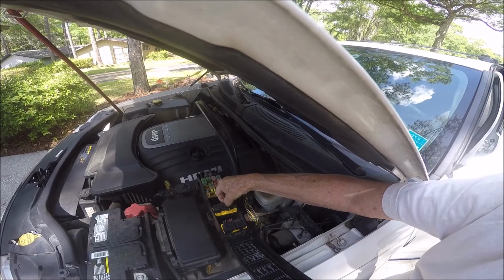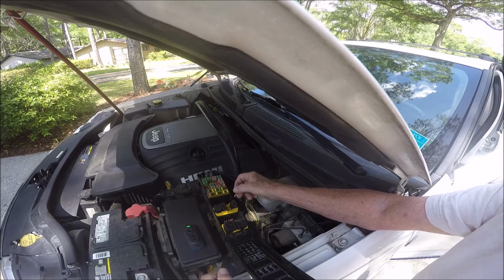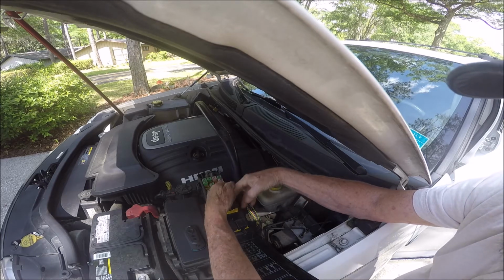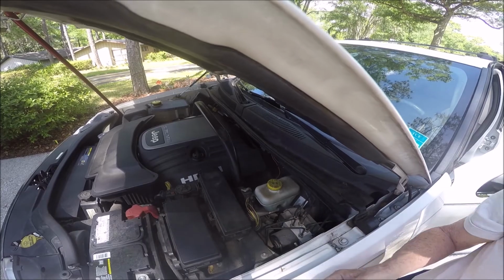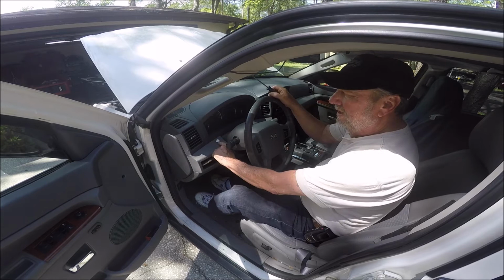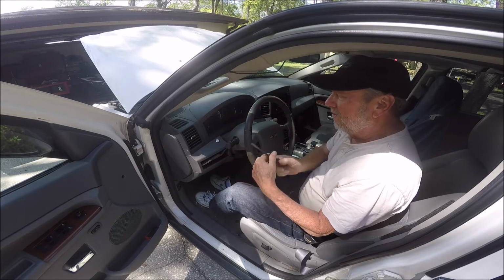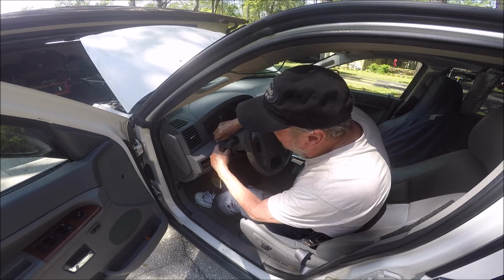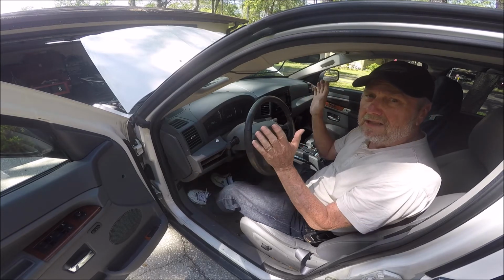05 Jeep Grand Cherokee Intermittent Click No Crank Problem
Since this video was made, I found the problem that has been causing my Click No Start.  Go to my new video for checking the Starter Solenoid wiring.  I explain the problem solution.  This video will show how to isolate your problem.  Click this link